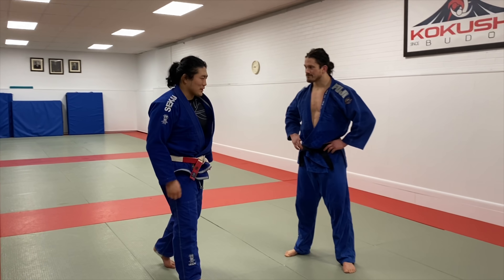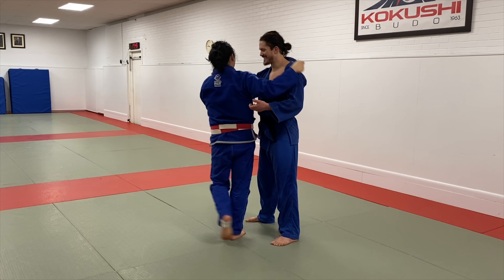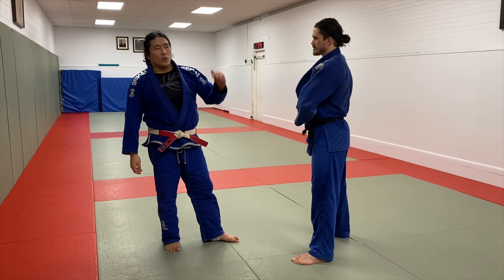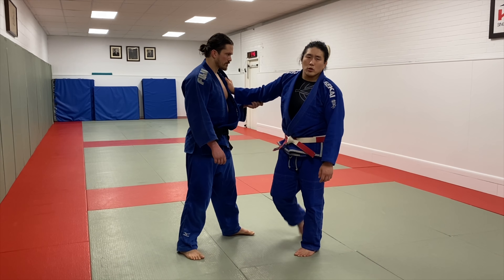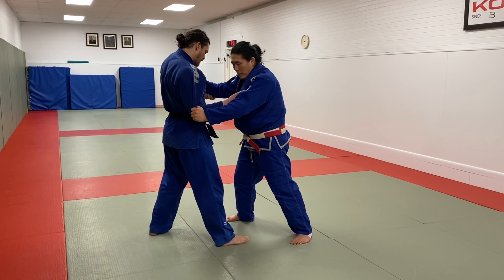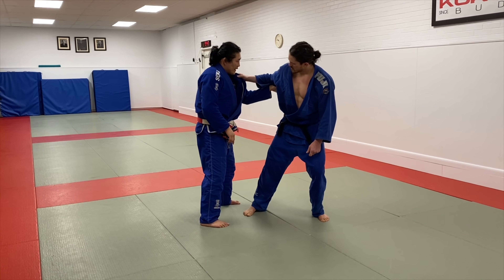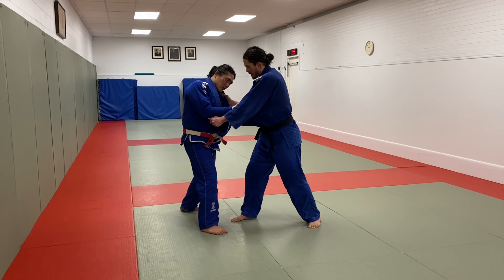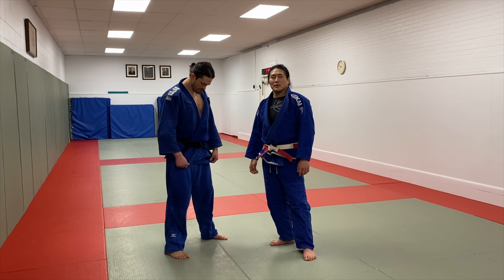why do you do this in Judo?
Disrobe ouchi and the gi shake.  You can comment your arguments below.

1.  🔥 My JudoFanatics Instruction🔥

2.  🎉 Ever wanted pockets on your Gi pants? Here it is!

3.  🐶 This Non-profit helps fund Local Judo athletes. Give today!  🐶

5.  🥋 My favorite apparel🥋

6. Randoms
The ONLY Athletic Tape I use